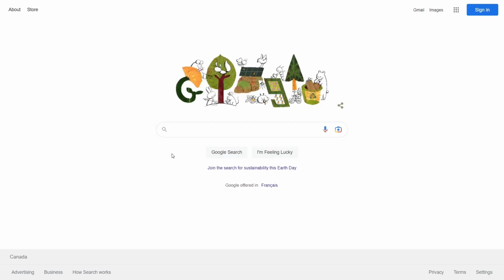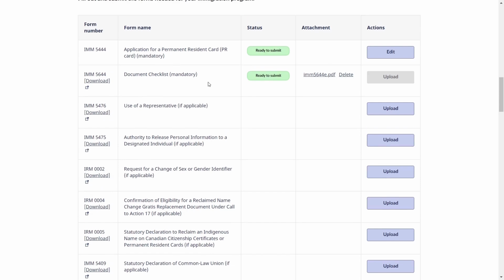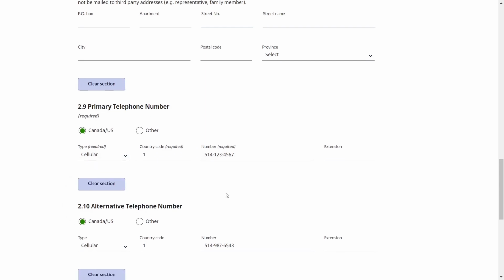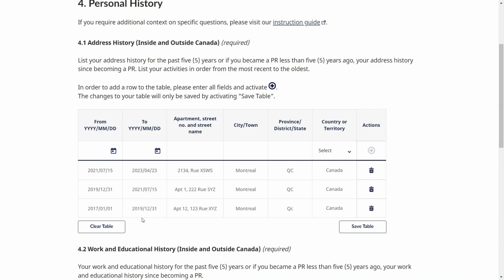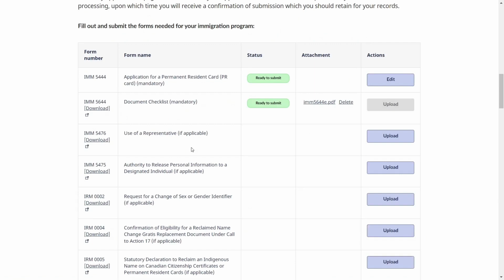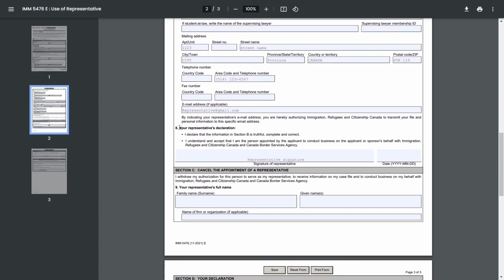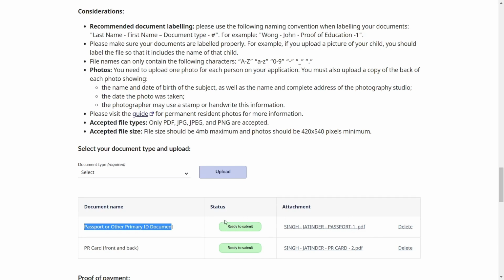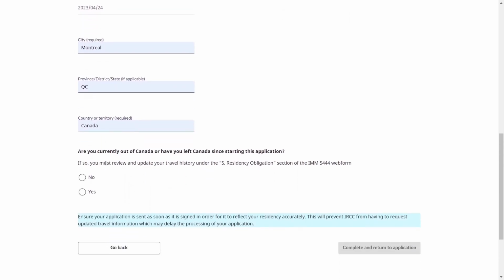How to Renewal PR Card Online?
It’s wonderful to hear about Everest Financial Academy’s commitment to providing financial knowledge and education to those who are eager to learn. Your approach to making education accessible and your appreciation for feedback and suggestions are commendable. We are here to help!